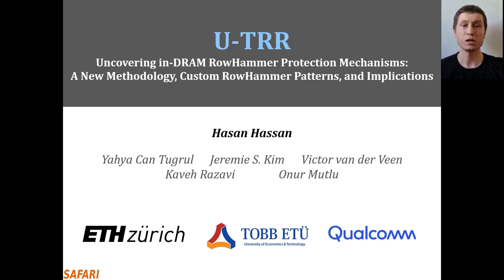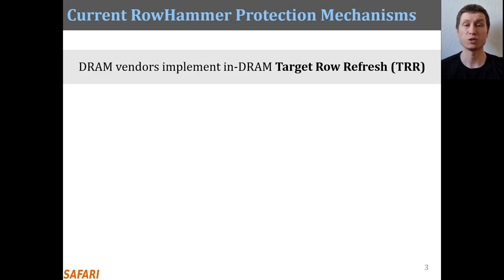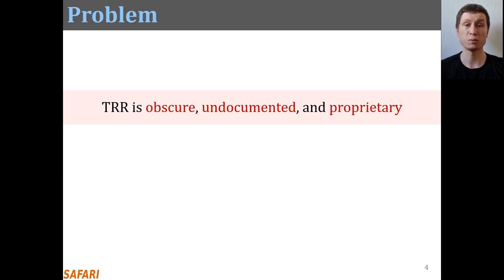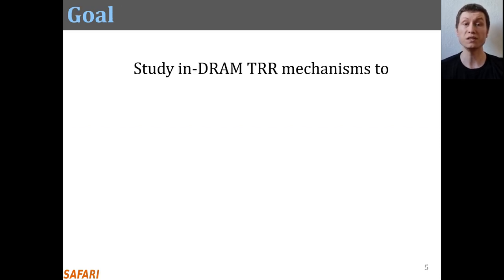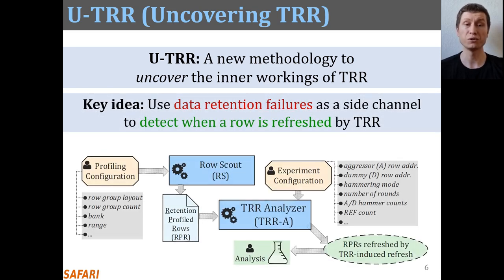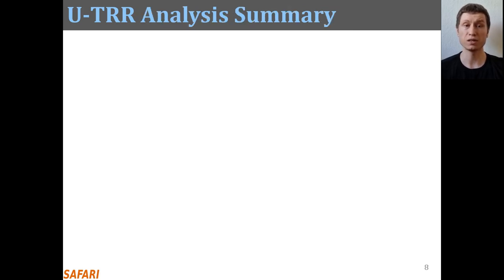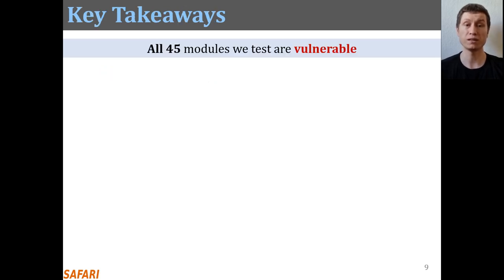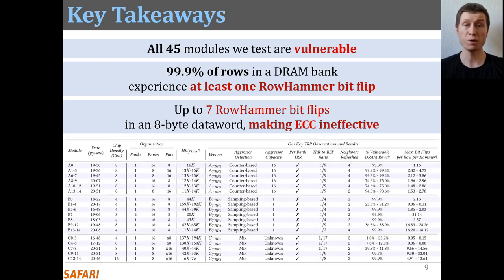Uncovering TRR: New Methodology, Custom RowHammer Patterns & Implications - MICRO'21 Lightning Talk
Talk: "Uncovering In-DRAM RowHammer Protection Mechanisms: A New Methodology, Custom RowHammer Patterns, and Implications"
Lightning Talk at MICRO 2021 by Hasan Hassan
100 seconds

Appears in International Symposium on Microarchitecture (MICRO), Oct. 2021, Virtual
Session 10A: Security & Privacy III